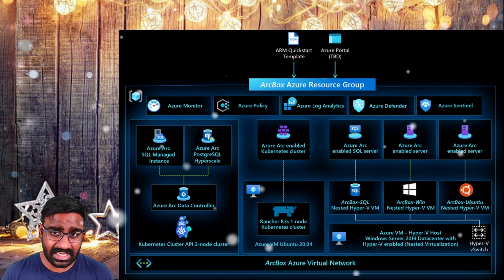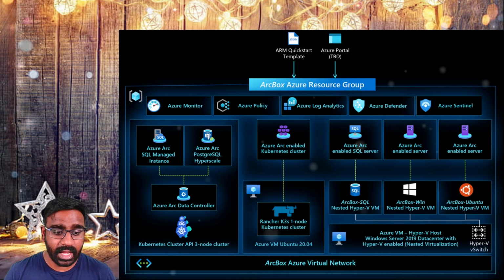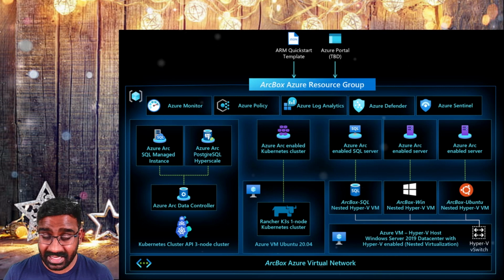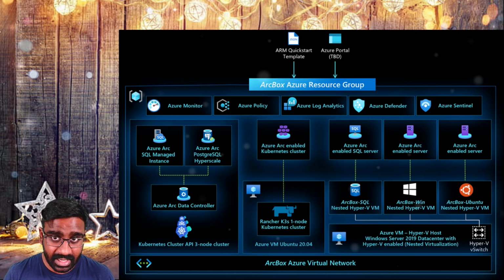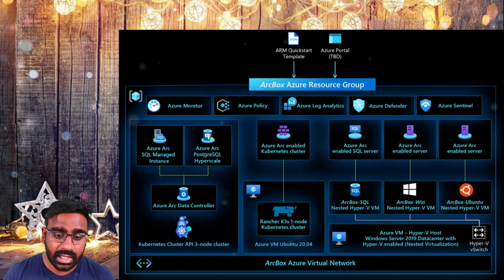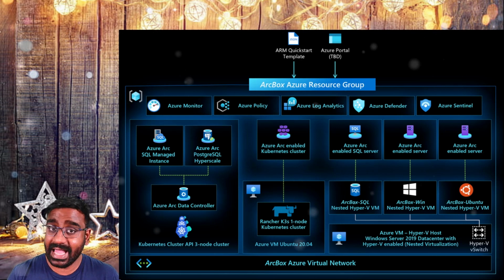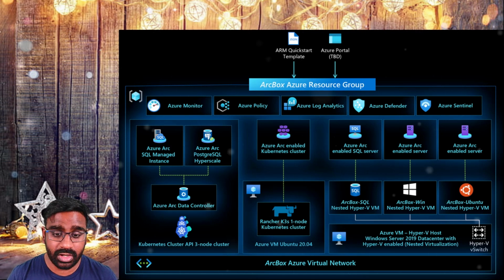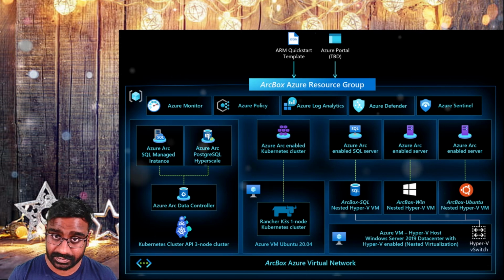9th Day of Azure Hybrid Christmas - Azure Arc Zero to Hero with ArcBox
Welcome back to 12 Days of Azure Hybrid Christmas at Lisa at the Edge.

On the 9th Day of Christmas Azure gave to us: Azure Arc Zero to Hero with ArcBox. Hybrid Elf Janaka Rangama is here to tell us all how to go from Zero to Hero with ArcBox.

All donations go to paying for my website & content creation such as this fancy video and all the videos in this series💜